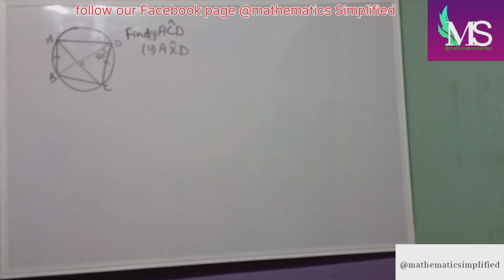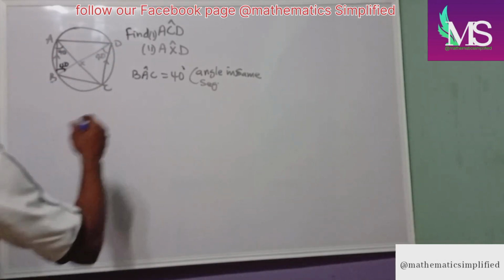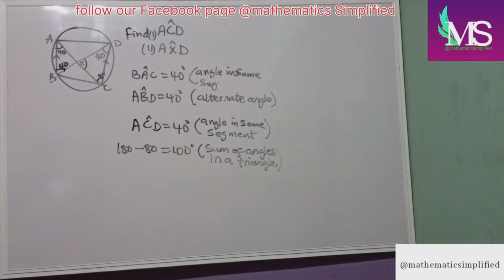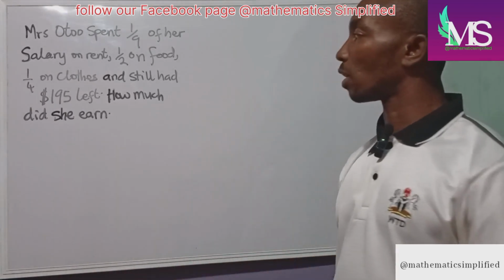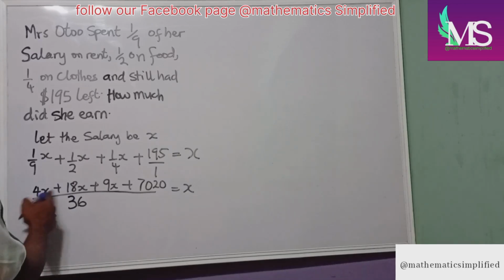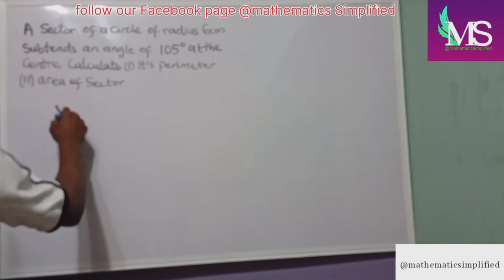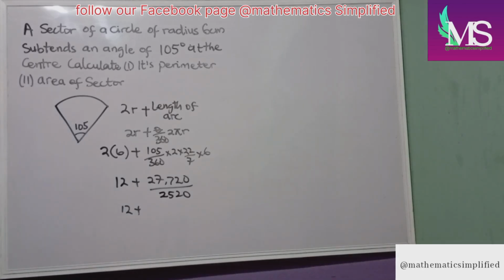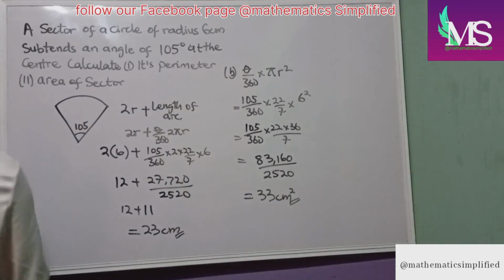2025 WAEC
2025 WAEC Questions explained in detail.
More past questions to be explained in subsequent videos.